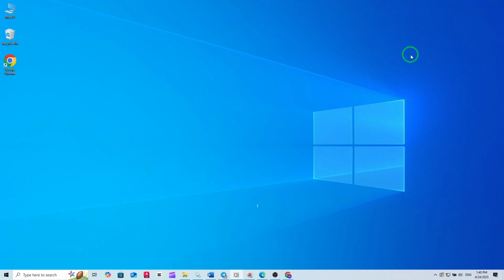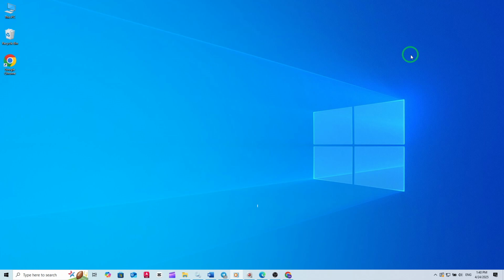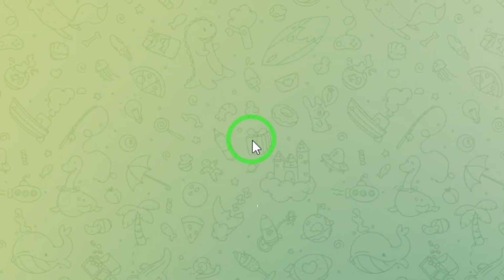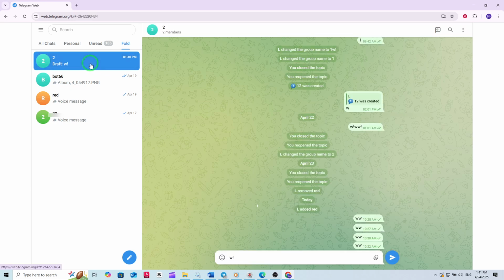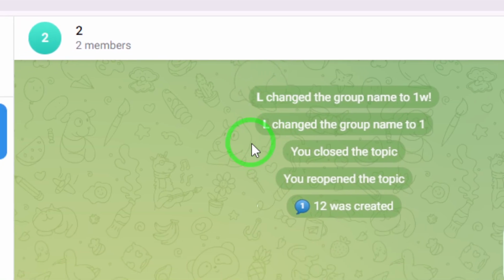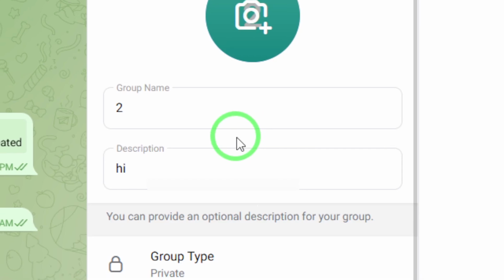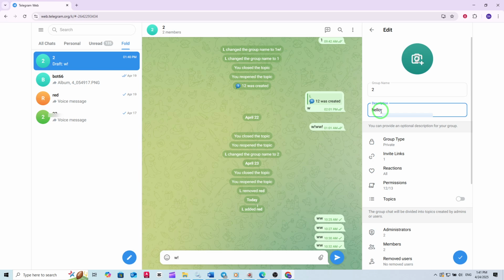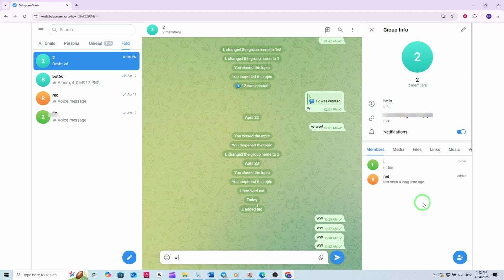How To Change Description Of A Group On Telegram Web On PC (New Update)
Learn how to change the description of a group on Telegram Web on PC with the latest update. In this video, you'll discover the simple steps to update your Telegram group description as an admin, making it easy to keep your group information current and relevant. This guide is perfect for anyone managing Telegram groups and looking to improve communication with members.

Follow these steps to change your Telegram group description on PC:

1. Open Telegram web.

2. Open the group that you are admin in.

3. Click on the three dots, then Edit.

4. Change the description of the group.

5. Click Save.

Updating your Telegram group description helps ensure your members always have the latest information and guidelines. Watch the video for a clear, step-by-step walkthrough on managing your group settings efficiently.

Timeline:
00:00 Start
00:12 How to do it
01:05 End